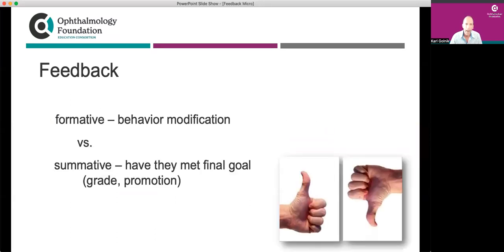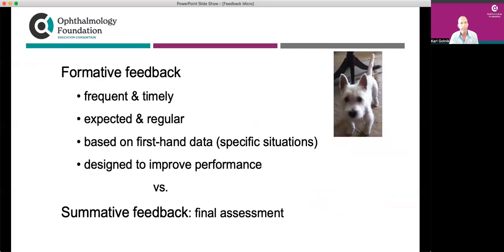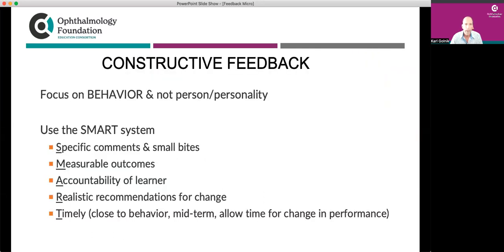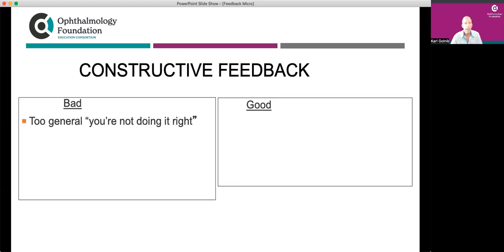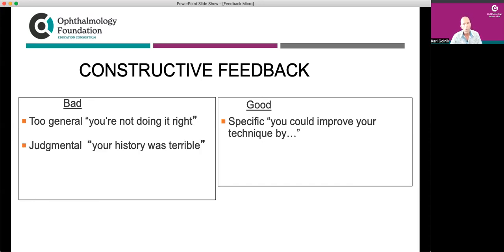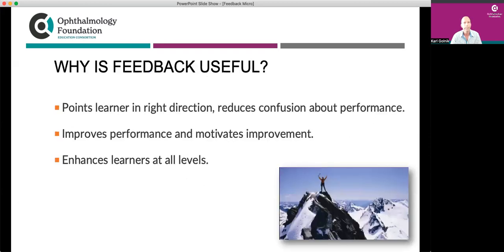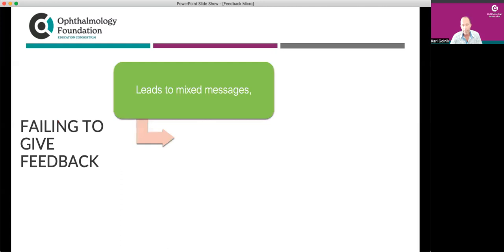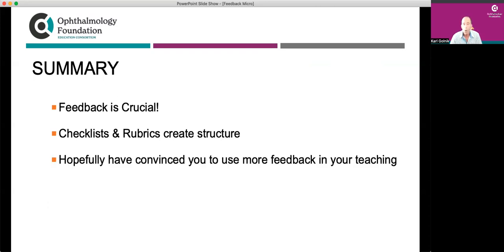Giving Effective Feedback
Learn how to provide effective feedback in clinical education. The lecture belongs to Module 2 of the course "Teaching Skills for Ophthalmic Educators Online Series."  Take the module and claim CME credits

0:00 Introduction and Objective
0:17 Types of Feedback
1:13 Constructive Feedback
2:05 Usefulness of Feedback
2:27 Failing to Give Feedback
2:40 Summary